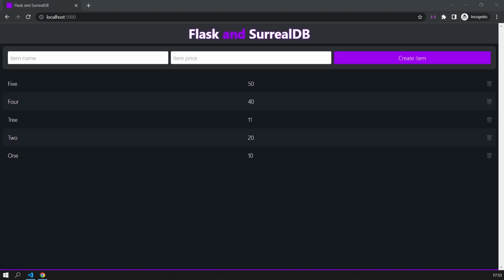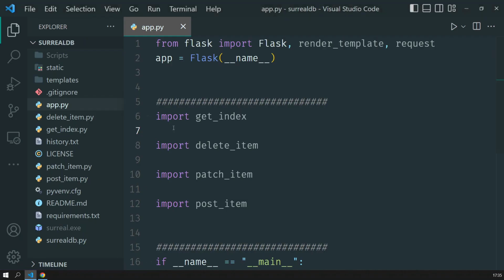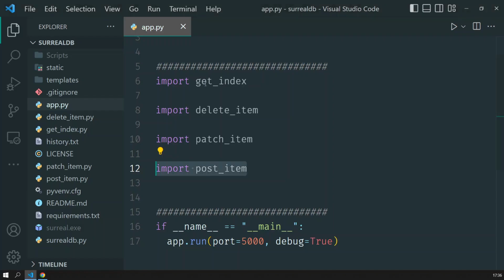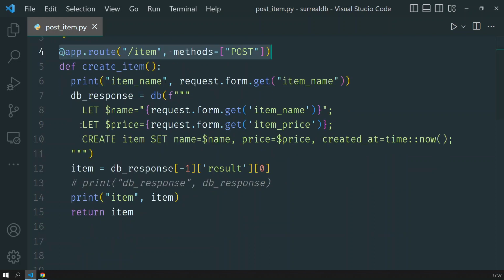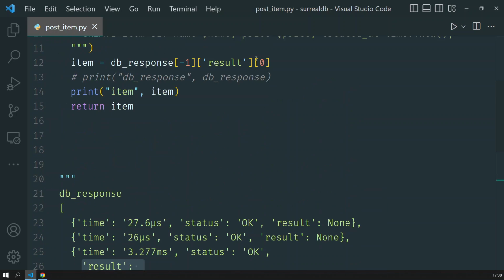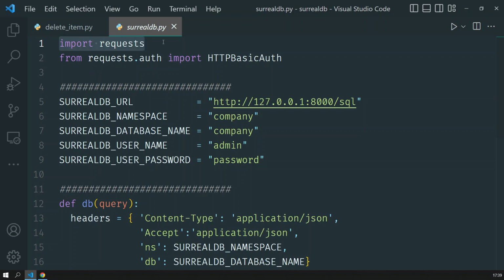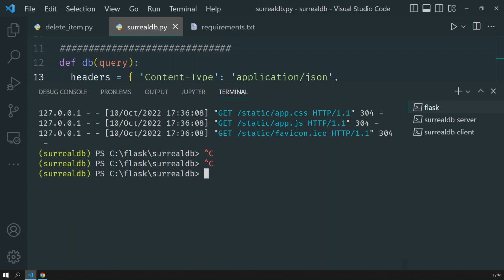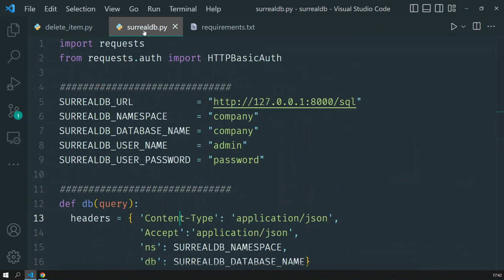Python Flask SurrealDB - Complete CRUD in one video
Create a complete restful API  with Python Flask and SurrealDB. All in one video